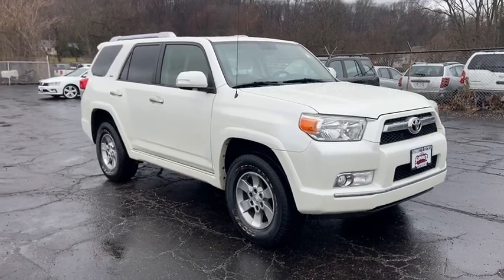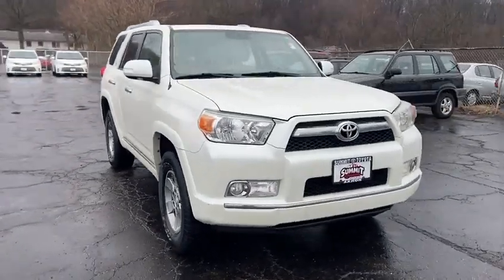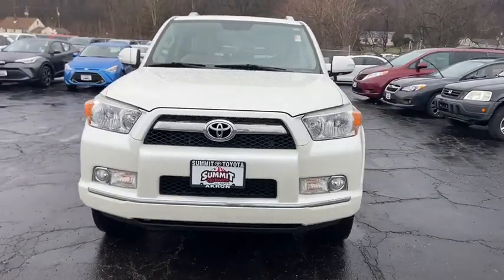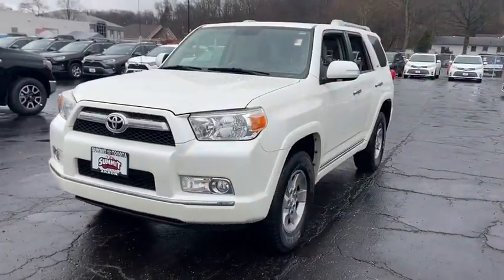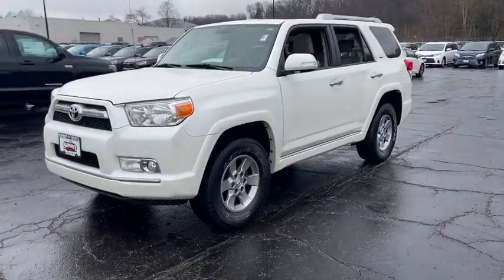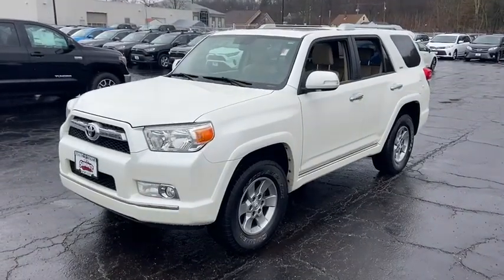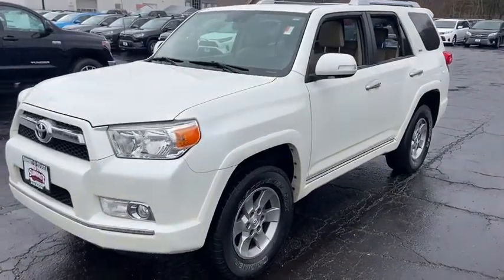2010 Toyota 4Runner Akron, Wadsworth, Canton, Barberton, Copley, OH K0356A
Blizzard Pearl Used 2010 Toyota 4Runner available in Akron, Ohio at Summit Toyota. Servicing the Wadsworth, Canton, Barberton, Copley, OH area.

Summit Toyota
1535 Vernon Odom Blvd

YES WE ARE OPEN AND WE DELIVER FOR FREE TO ALL OHIO RESIDENTS., CLEAN HISTORY, ONE OWNER, AMAZING VALUE, POWERTRAIN WARRANTY INCLUDED, POWER MOONROOF, 4Runner SR5 V6, 4D Sport Utility, 4.0L V6 SMPI DOHC, 5-Speed Automatic with Overdrive, 4WD, Blizzard Pearl, Sand Beige w/Low Fabric Seat Trim or Sport Fabric Seat Trim, 17 x 7 6-Spoke Alloy Wheels, ABS brakes, Compass, Electronic Stability Control, Heated door mirrors, Illuminated entry, Low tire pressure warning, Remote keyless entry, Traction control. CARFAX One-Owner.brbrYES WE ARE OPEN AND YES WE WILL DELIVER TO YOU AT NO COST (OHIO RESIDENTS) It's no secret... you're looking for a car that ranks best in price and mileage. Luckily for you, we use Live Market Pricing. Live Market Pricing eliminates the guesswork and hours of research because we price our cars haggle-free and well below market value.